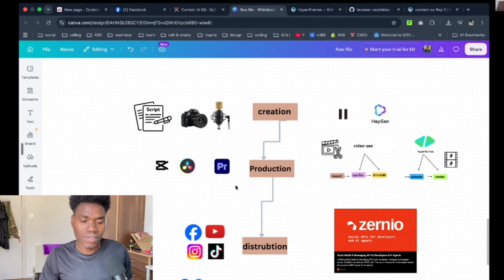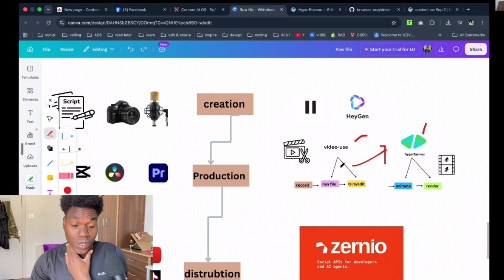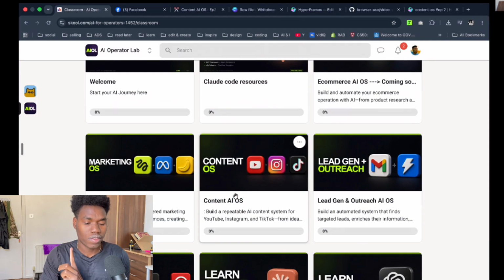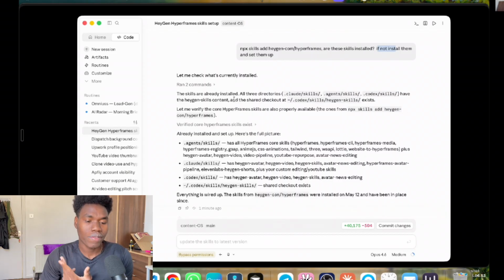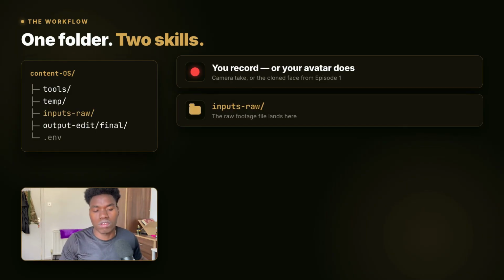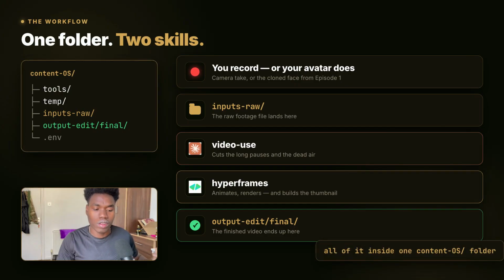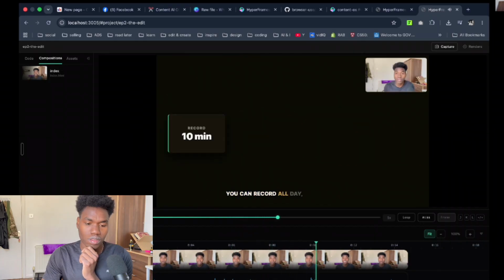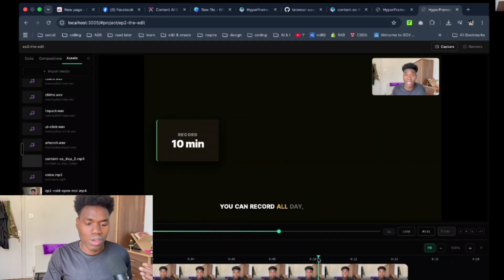I Deleted CapCut, Premiere and DaVinci — Here's What I Use Instead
Two skills. One folder. That's the whole system.

Chapters
00:00 Nobody edited this video
0:24 Where we left off: creation → production
0:59 video-use: the skill that cuts your dead air
1:29 Installing the two skills
3:28 Adding video-use from GitHub
3:55 The workflow: one folder, two skills
4:37 Handing the raw file to Claude
5:10 How Claude edits: transcript → voice → render
6:22 The verification loop: screenshot by screenshot
7:06 First try gets you 80%
7:49 The honest truth about tokens
8:43 What's next: full autonomy